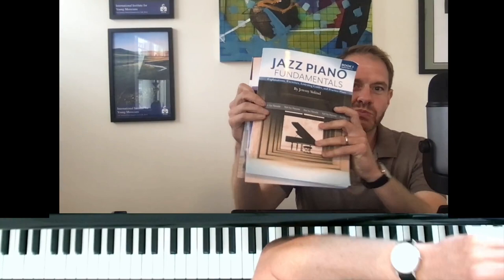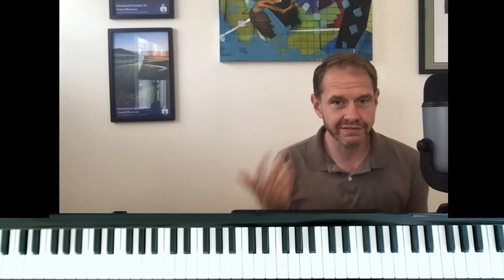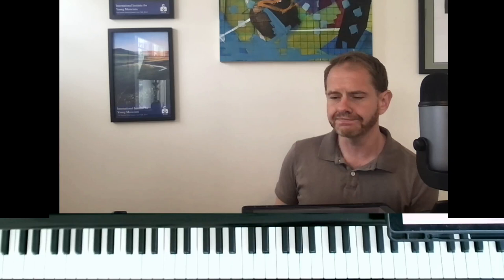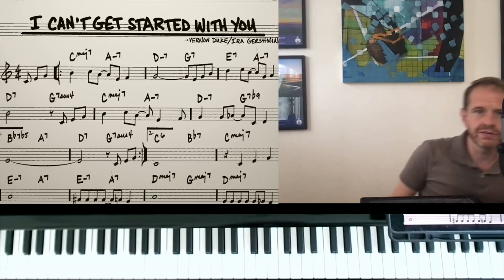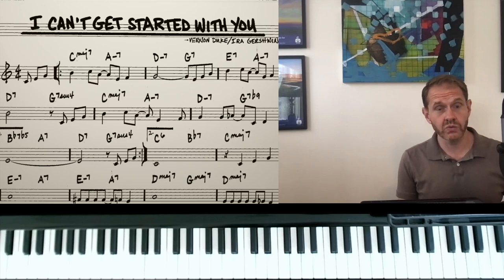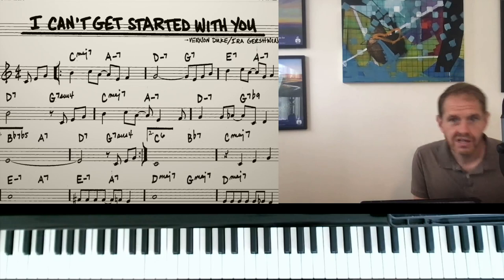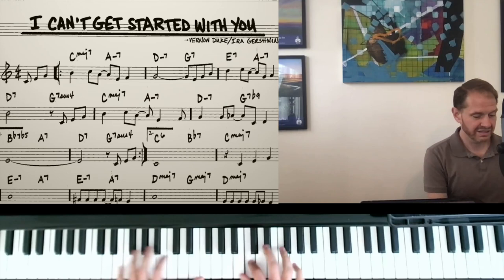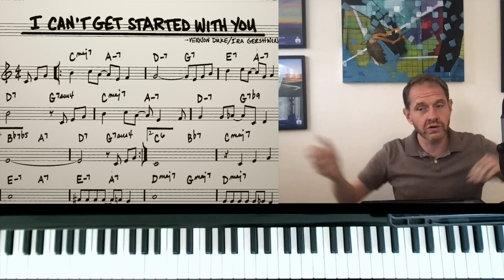Why "Cocktail Piano" Is Lamer than Jazz Piano 😱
Pianist, author, educator, and tiny dancer Jeremy Siskind describes why "cocktail piano" (if that is even a real style) is not really as compelling as real jazz piano, and how we can use the differences to learn about what constitutes good rubato ballad playing. He uses the Vernon Duke/Ira Gershwin tune "I Can't Get Started" (with you)" as an example.